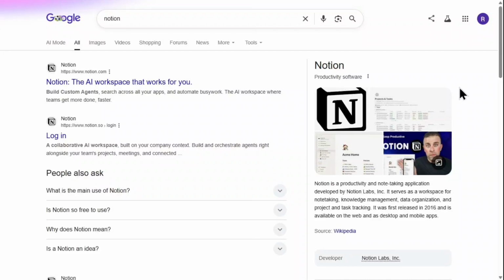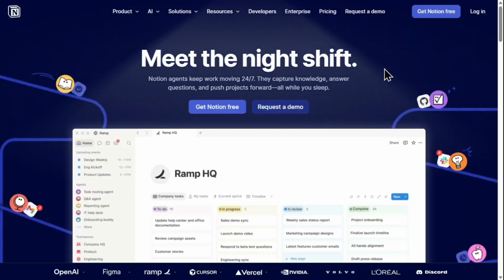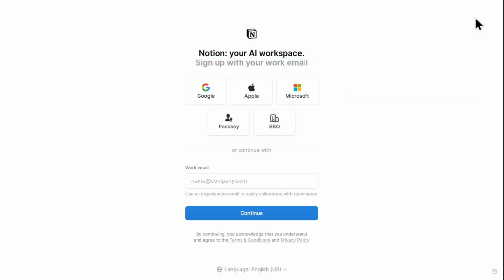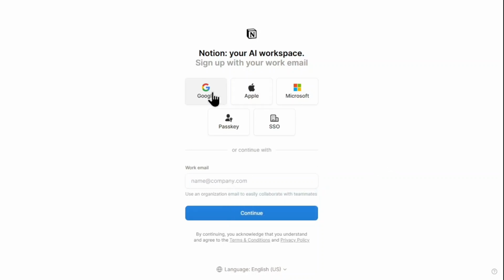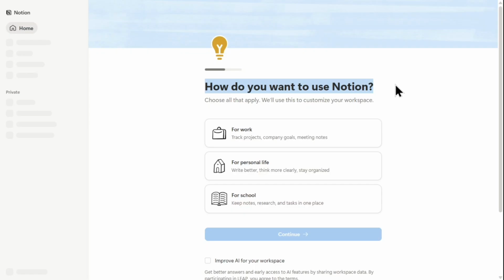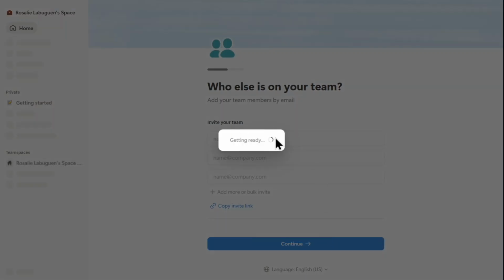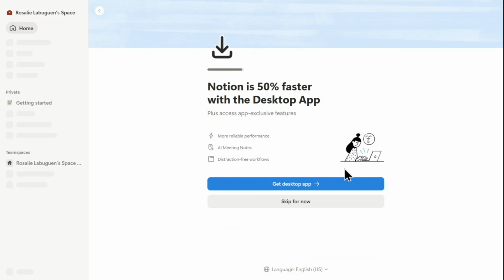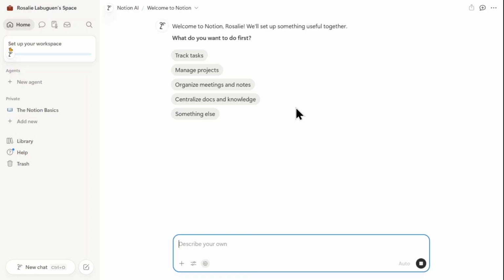How to sign up Notion AI